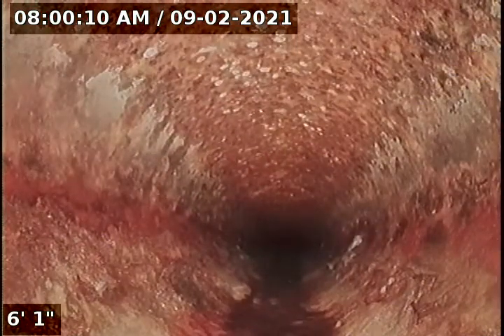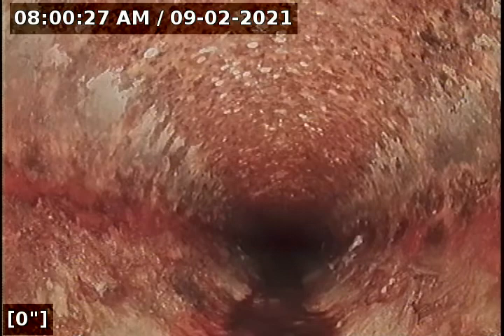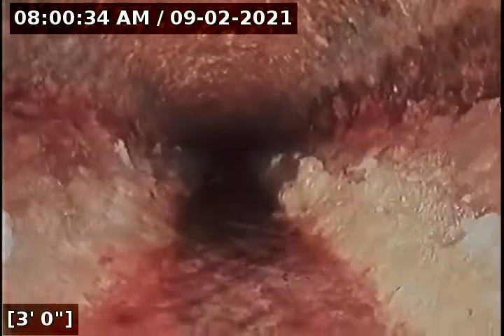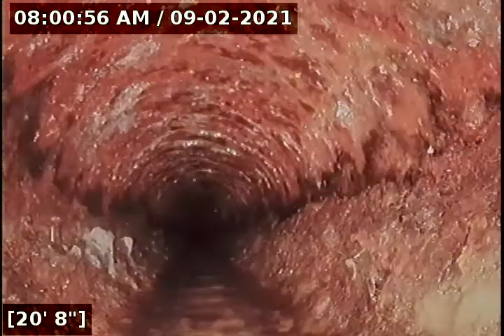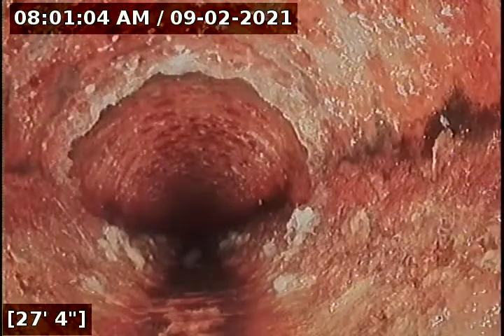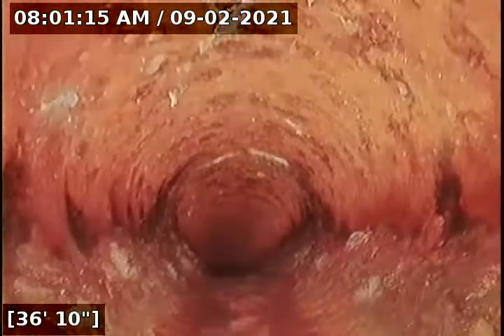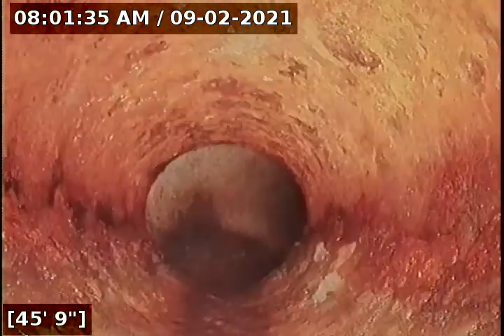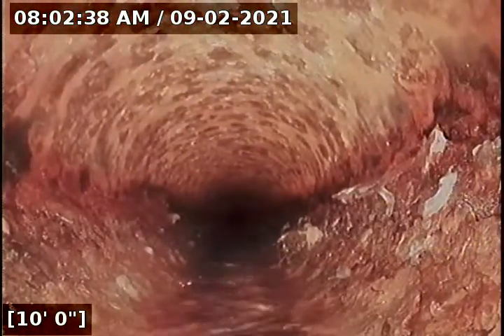Lantern Sewer Line Inspection for 0921 02 Willard & Christianson